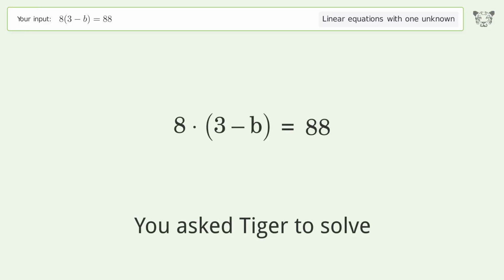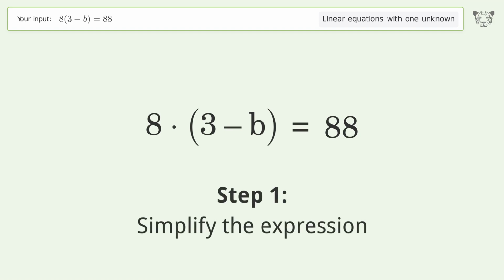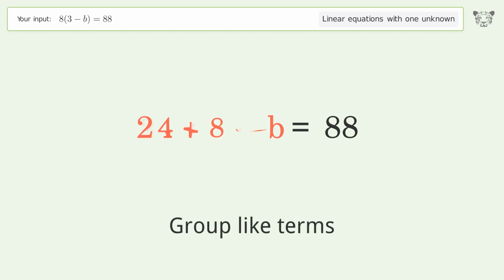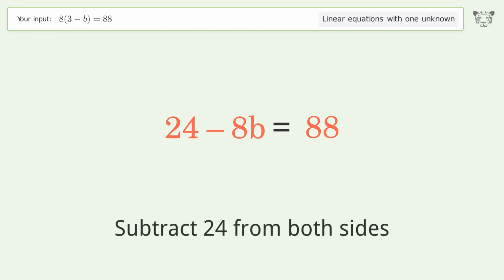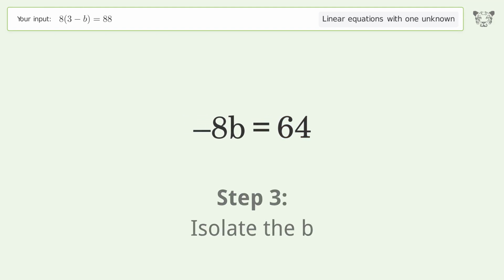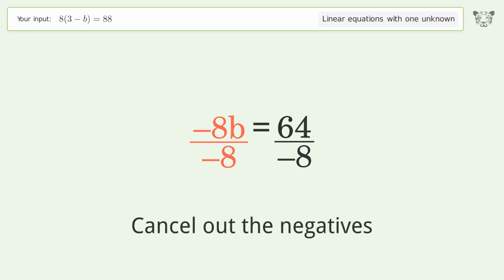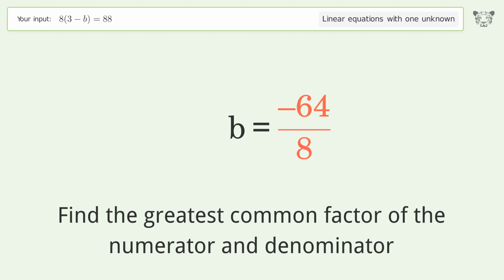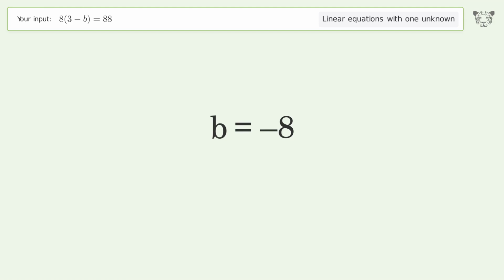Solve 8(3-b)=88: Linear Equation Video Solution | Tiger Algebra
Struggling with 8(3-b)=88? Watch our step-by-step video on Tiger Algebra to master this linear equation effortlessly.